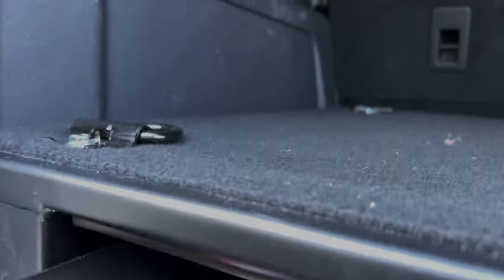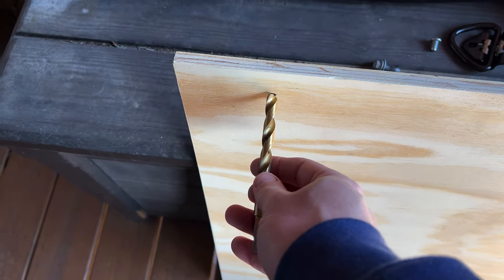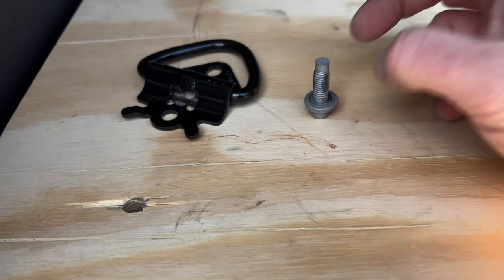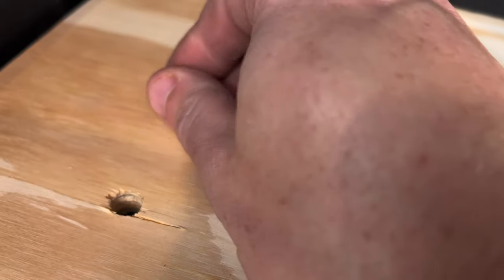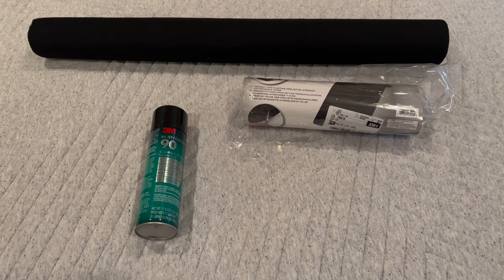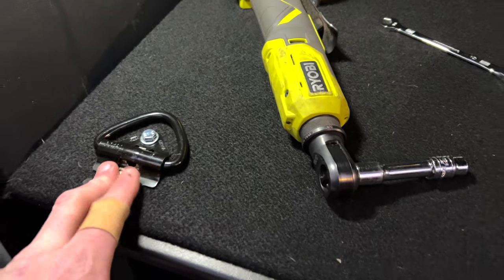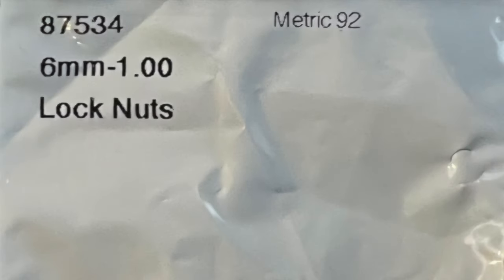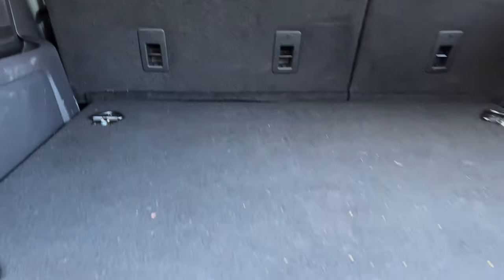Ford Performance Drawer top support platform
Quick overview of the support platform for the Ford Performance rear cargo area drawer system.  I wanted to add some rigidity to the top and weight capacity for the dogs and added camping gear.  I used a 42.5"x30.75" 1/2" piece of plywood.  There are two ways you can do this project:  1) get longer bolts of the same size that come with the drawer kit or 2) use a set of slightly smaller bolts/washers/locking nuts.  I chose the second route.  I bought 8 6mm-1.00 x 45mm bolts, 16 #12 flat washers (you could use smaller sizes if you can find them), and 8 6mm-1.0 locking nuts.  Lay the board on top of the drawer and use a sharpie in the holes to mark the board for drilling.  Make adjustments as necessary, glue and/or staple carpet on, and you're good to go.